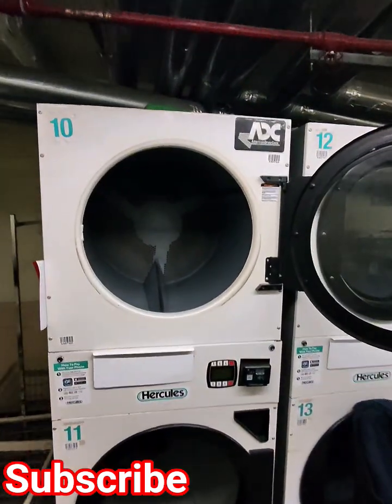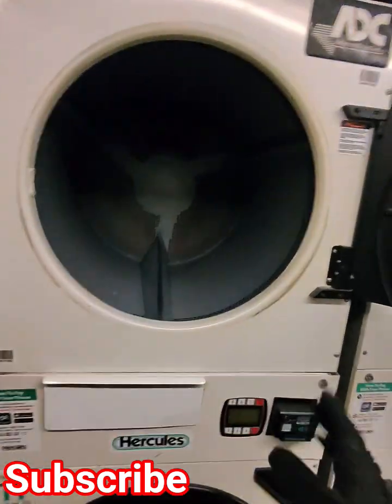"Maytag Dryer ADG330 Won't Start? Check Touch Pad First!"